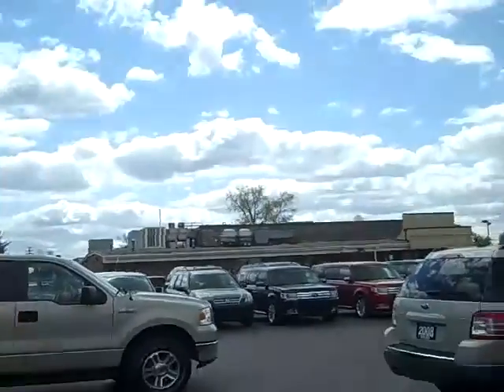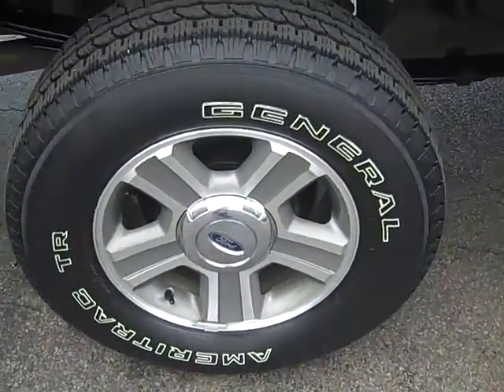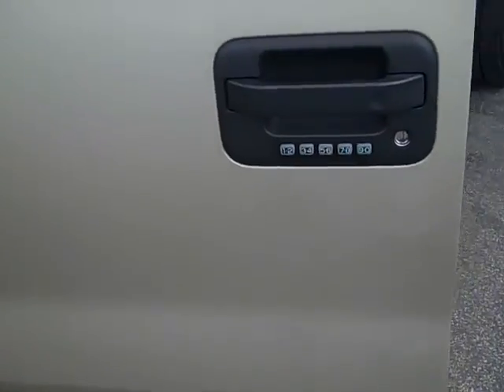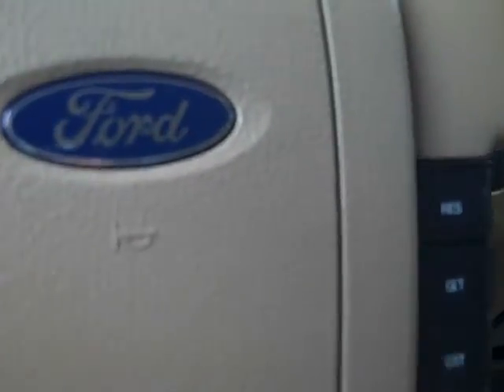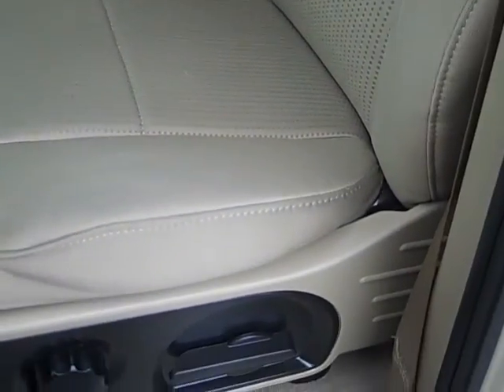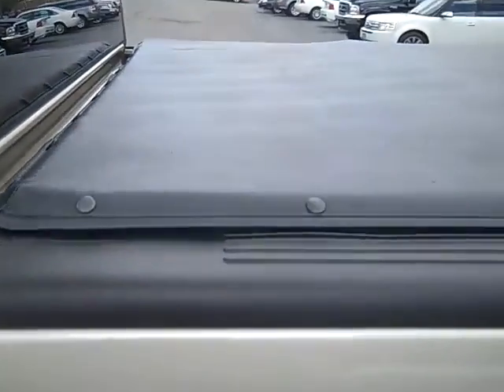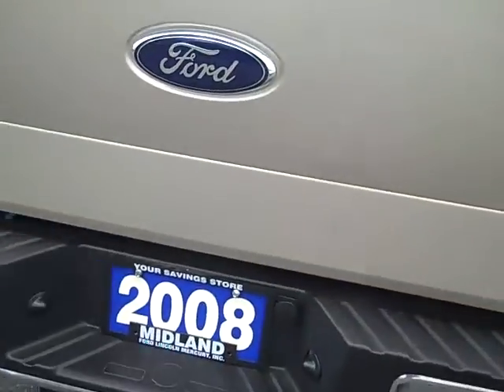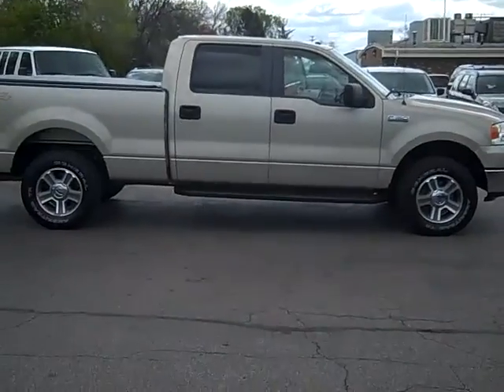2008 Ford F-150 Crew Cab 4x4 at Midland Ford Lincoln Mercury (UT10027)